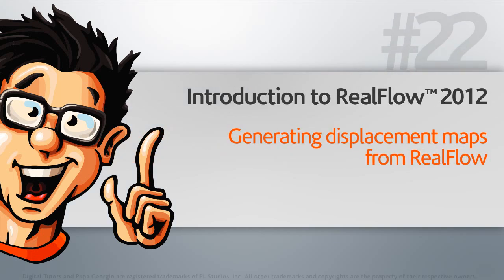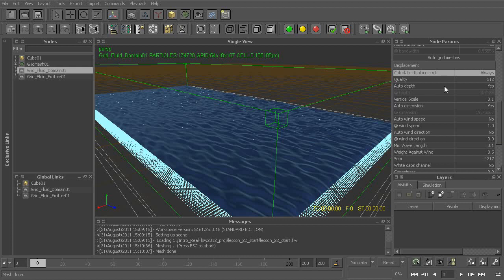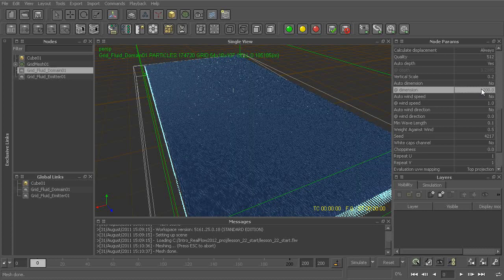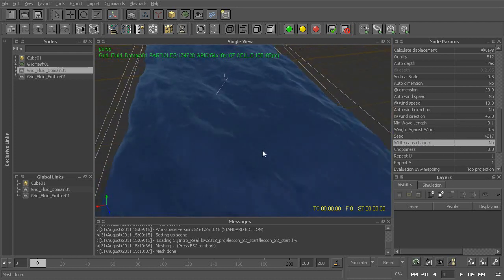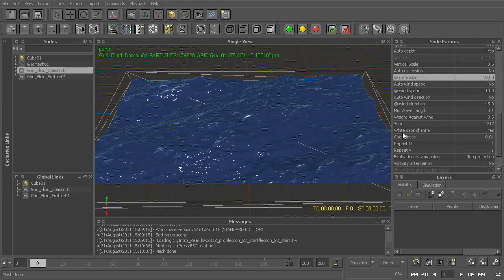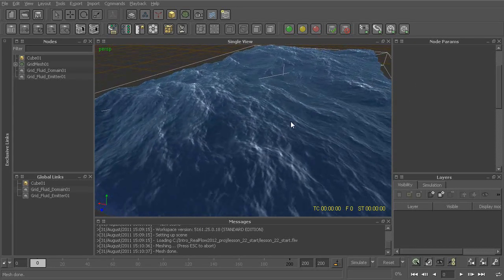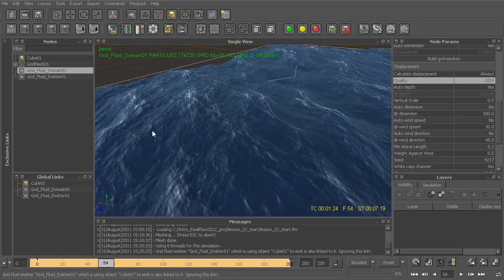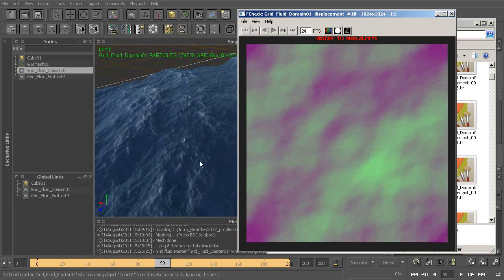22 Generating displacement maps from RealFlow